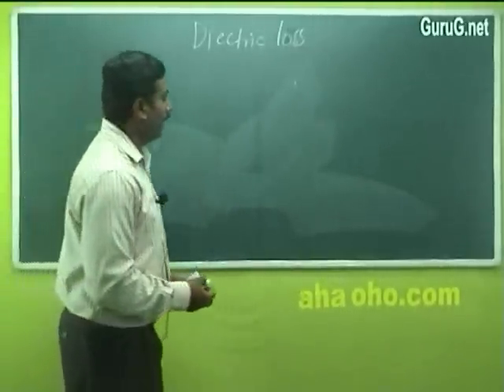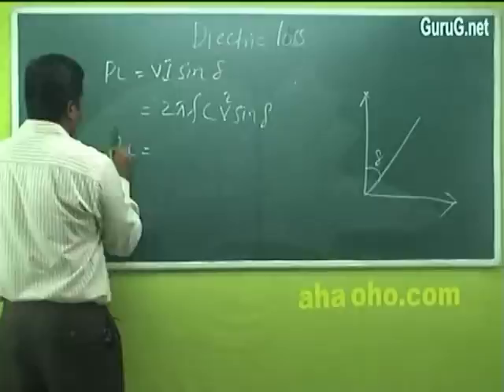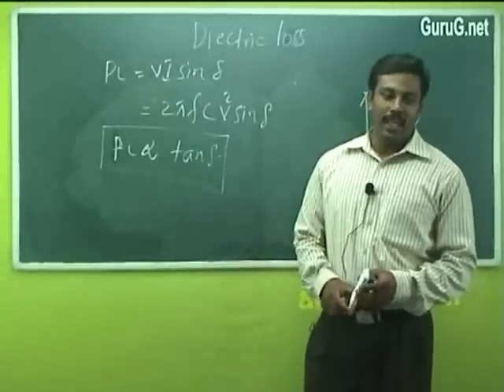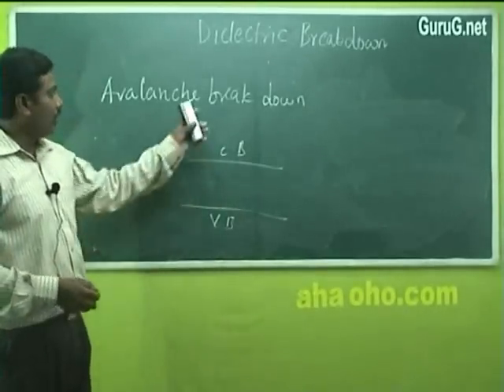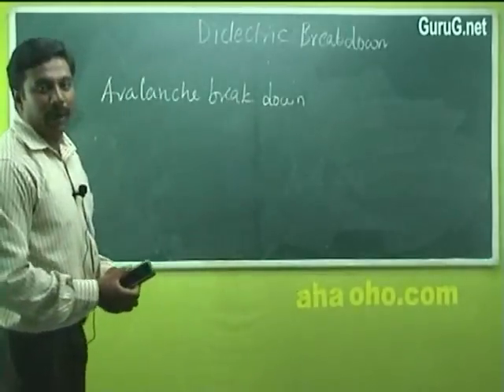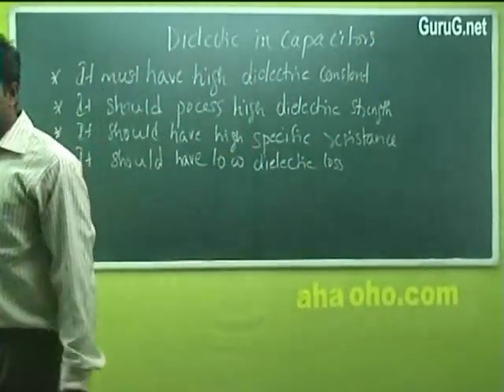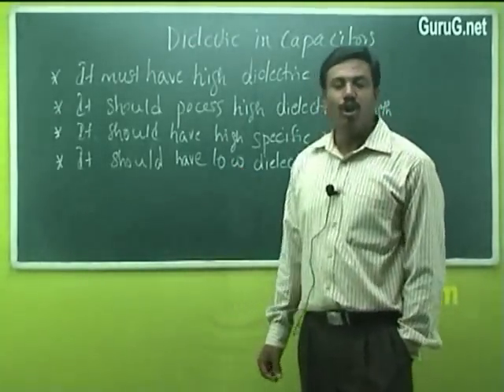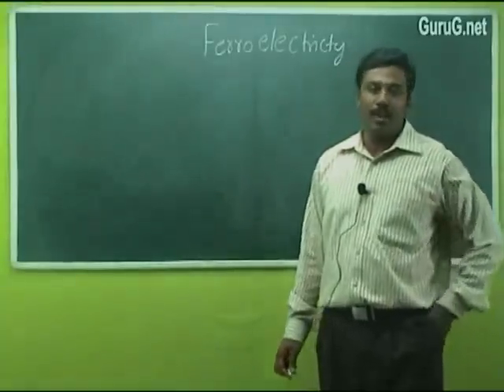Unit-4 Dielectric Breakdown - Physics